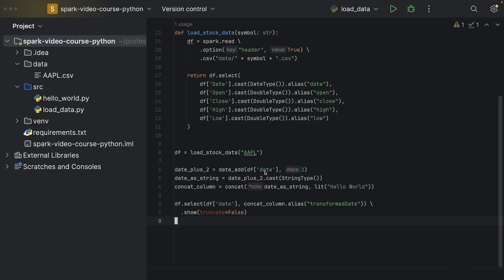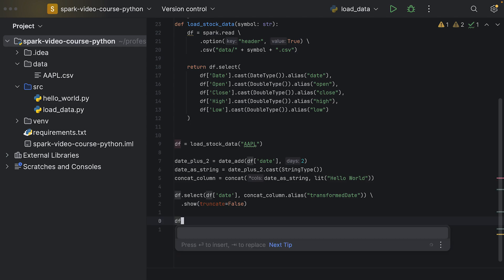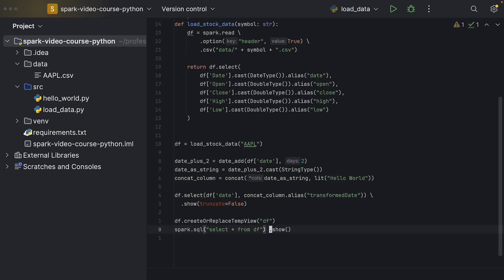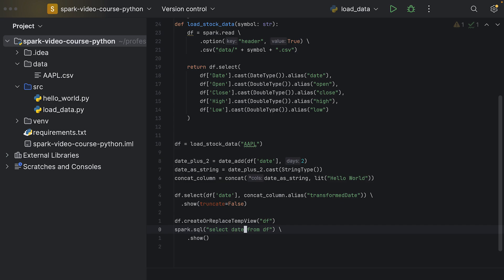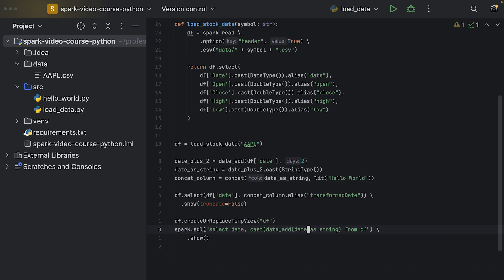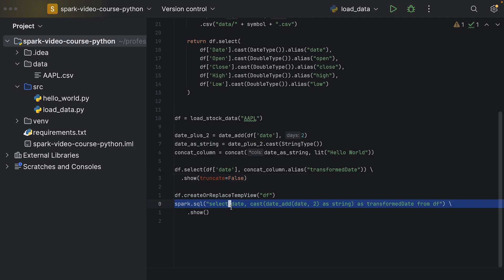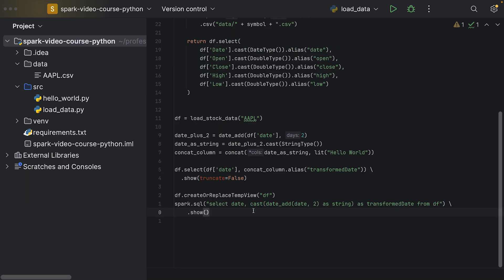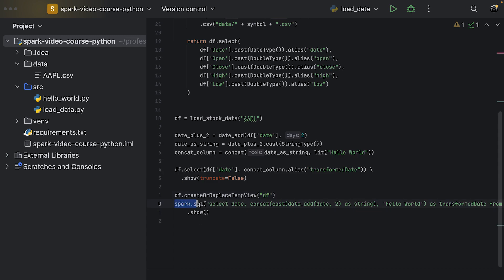PySpark Course #18: Using SQL Expressions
Instead of using the SparkSQL API from Python, Spark offers another way to write queries: using SQL syntax directly. I do not recommend this way of writing queries, however, for completeness, I show you how to do this.